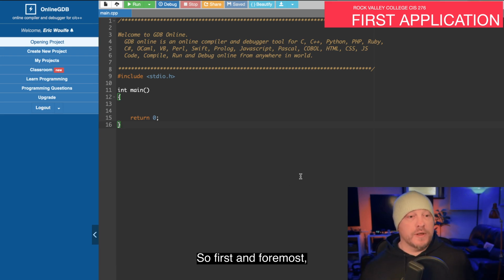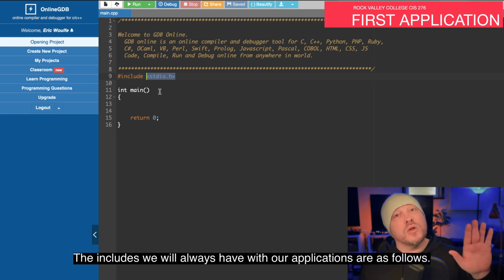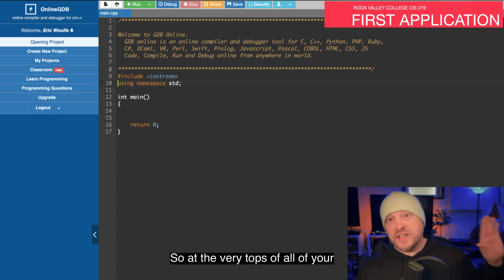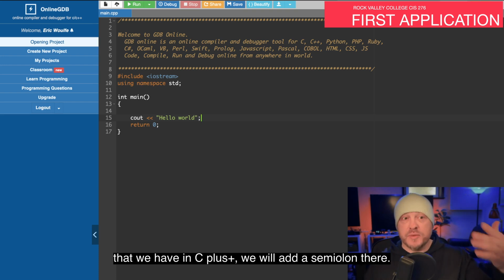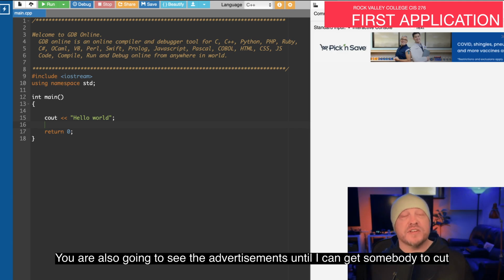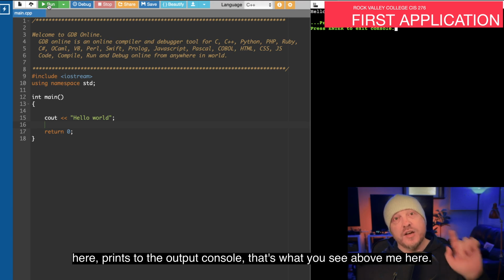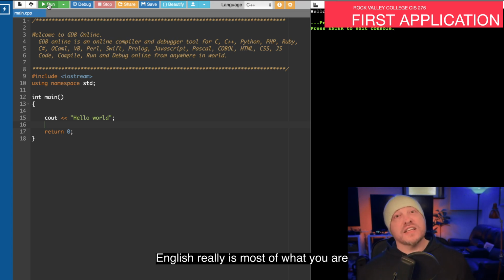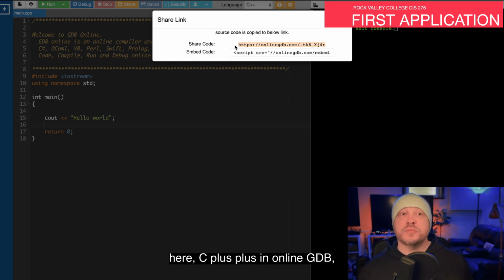CIS 276 First OnlineGDB Application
Rock Valley College CIS 276 Introduction to C/C++
In this video we'll create our first C++ application - the Hello World experience